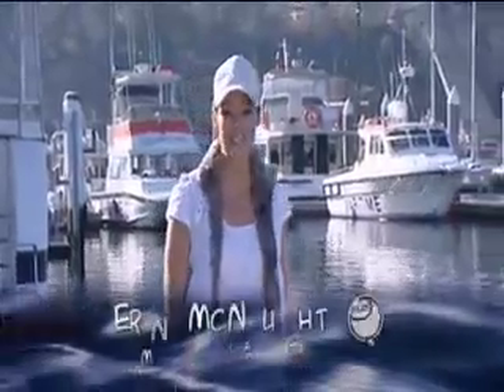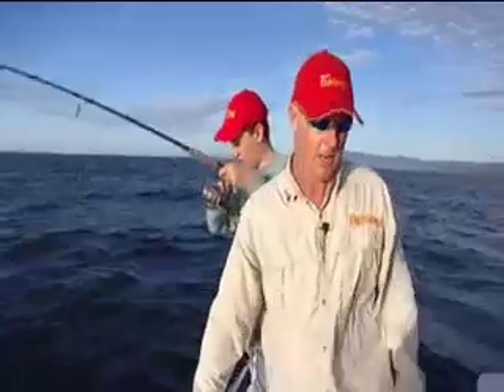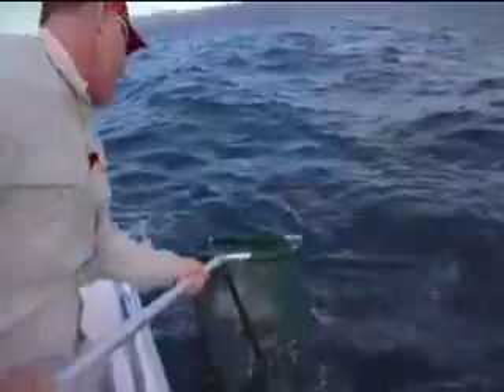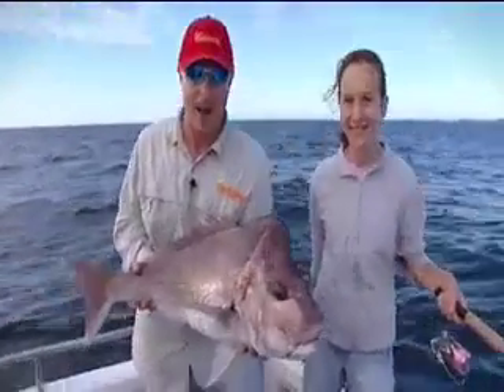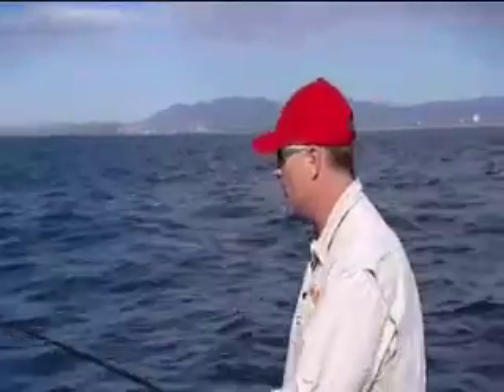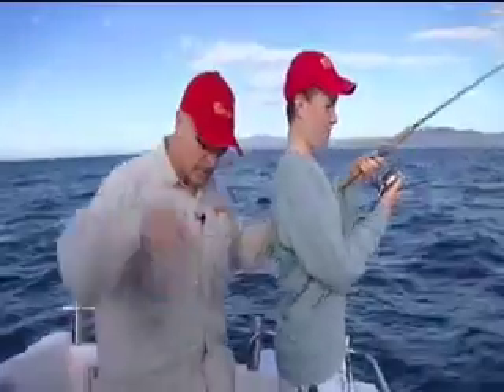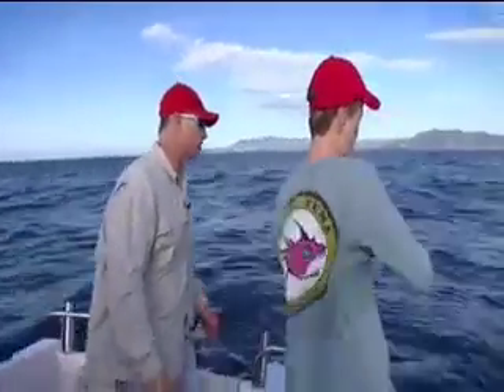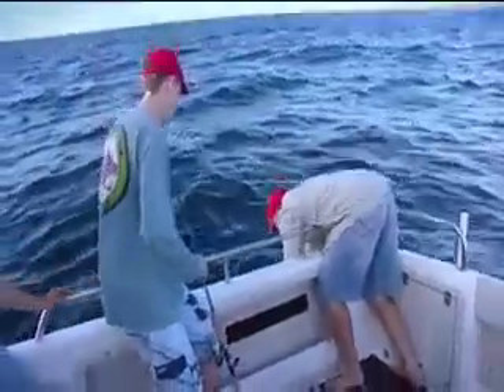Learn to fish 2 - Part 1